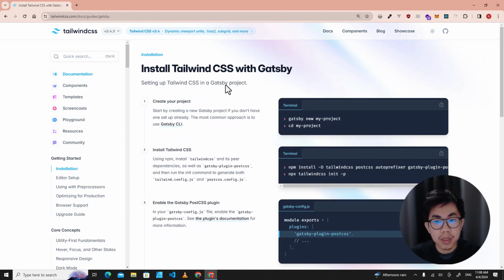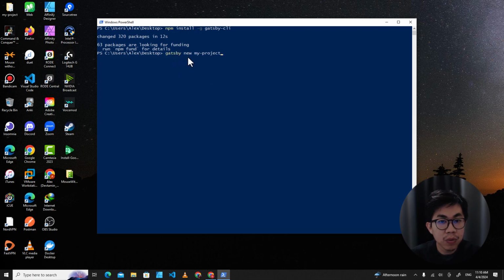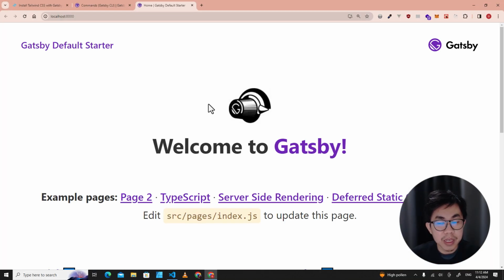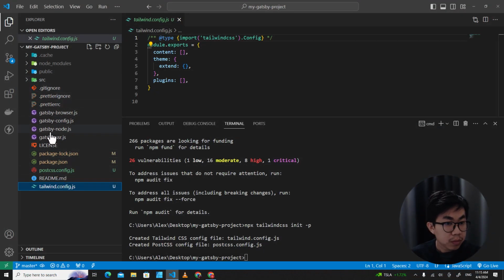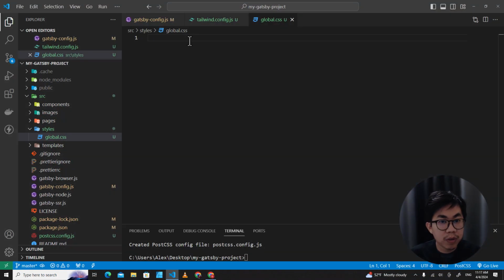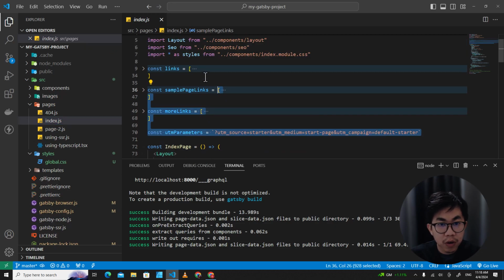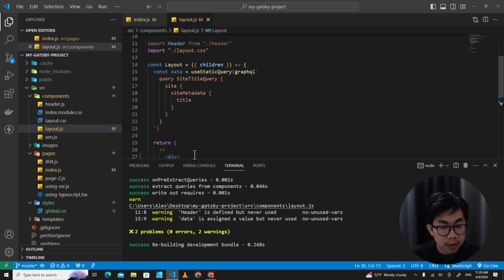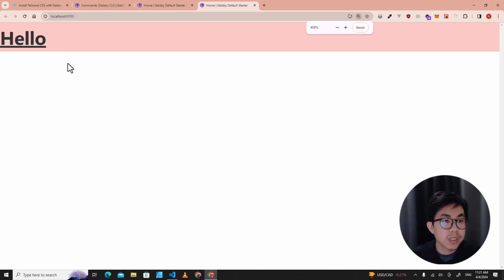How to Install Tailwind CSS in Gatsby for Beginners | Set up Tailwind in Gatsby JS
In this video, I am going to teach you how to install Gatsby framework. Then, I will show you how install Tailwind CSS in the Gatsby framework step-by-step from scratch. At the end of this video, you will know how to create a Gatsby project that use Tailwind CSS framework.